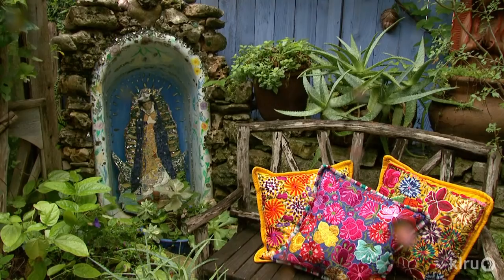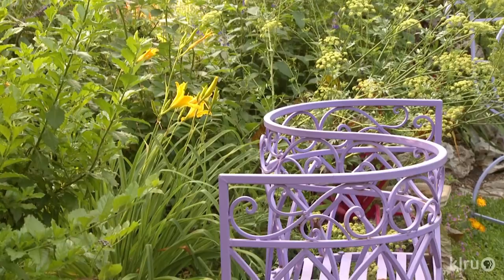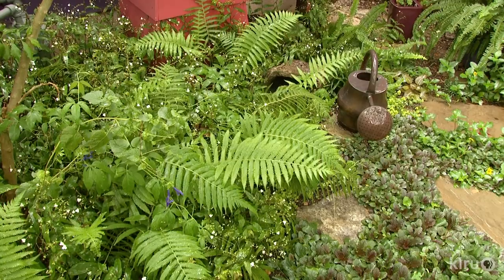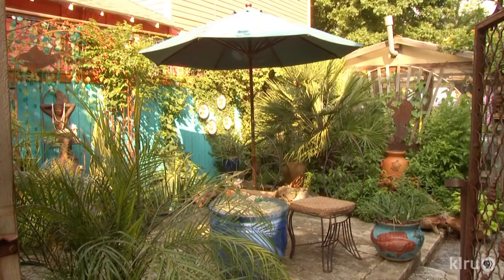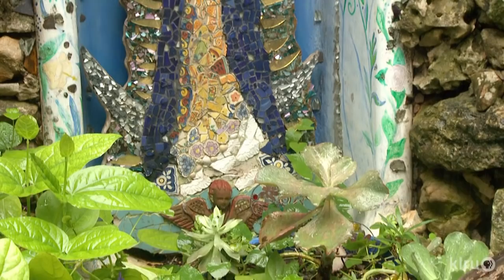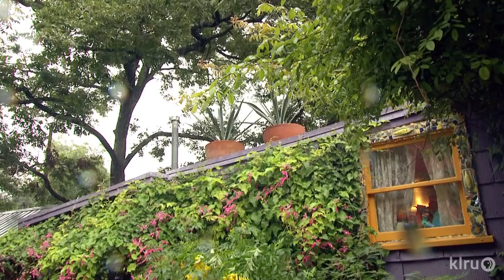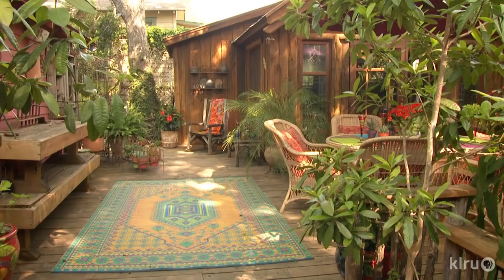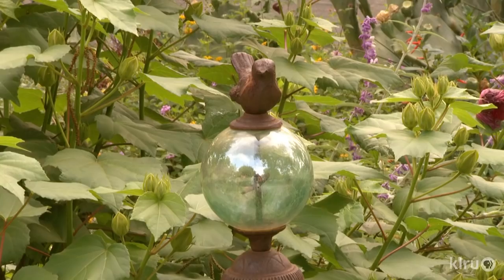Lucinda Hutson's Life is a Fiesta Garden |Central Texas Gardener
Against vivid backdrops front and back, Lucinda Hutson gardens with passionate flamboyance in artfully unique spaces framed by her tiny purple cottage. Author of The Herb Garden Cookbook and Viva Tequila, she brings her love of Mexico across the border. Find out what inspired her festive and tasty designs.